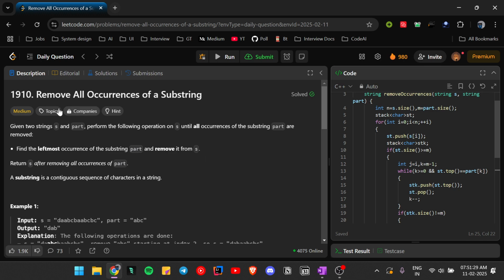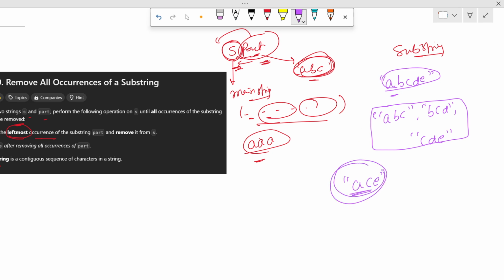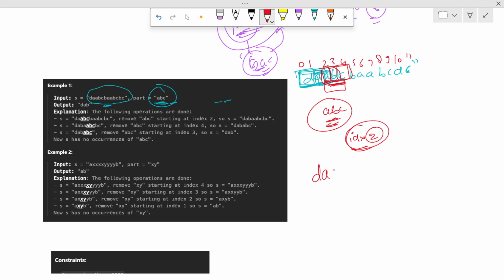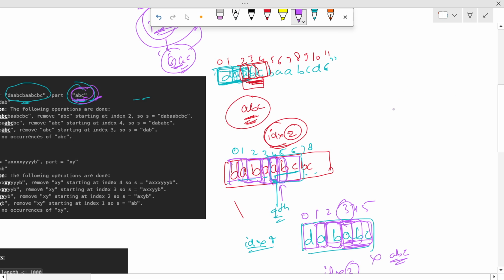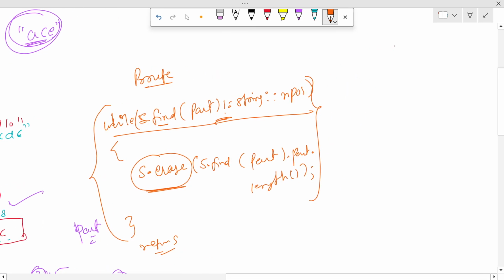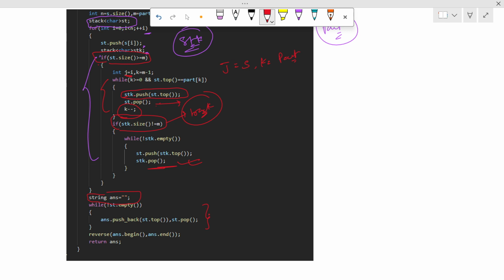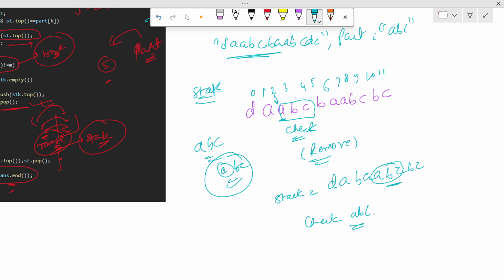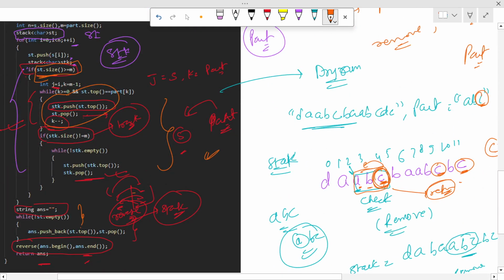LeetCode 1910 | Remove All Occurrences of a Substring | Brute Force + Stack Approach | Leetcode POTD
Leetcode 1910: Remove All Occurrences of a Substring
In this video, we will solve the "Remove All Occurrences of a Substring" problem from Leetcode. The problem requires us to repeatedly remove a given substring from a string until it no longer exists.

🔍 What You'll Learn:
✅ Understanding the problem statement with step-by-step explanation
✅ Key concepts: Substring, Stack approach, and Brute Force method
✅ Dry run and visualization of the problem
✅ Optimized solution using Stacks to achieve O(n) complexity
✅ C++ Implementation with line-by-line explanation

📌 Problem Statement:
Given a string s and a substring part, remove all occurrences of part from s. The removal must be done from left to right until part no longer appears in s. Finally, return the modified string.

🔹 Optimized Stack Approach (O(n)) - Efficient way to process string using a stack